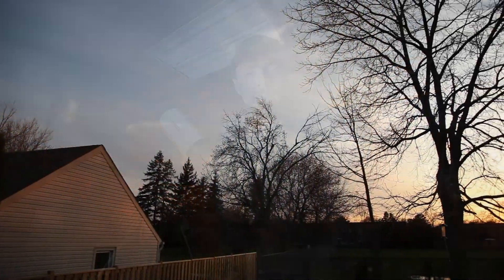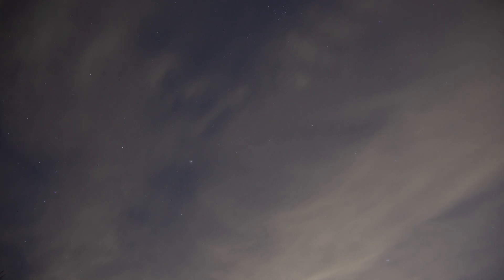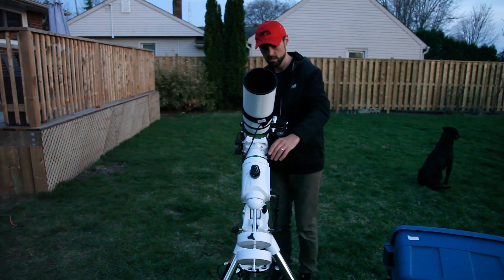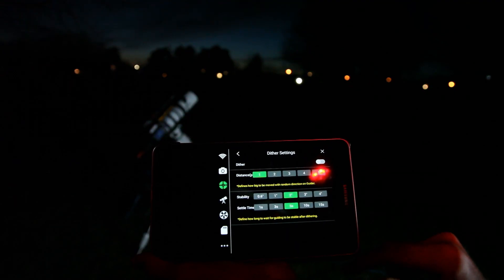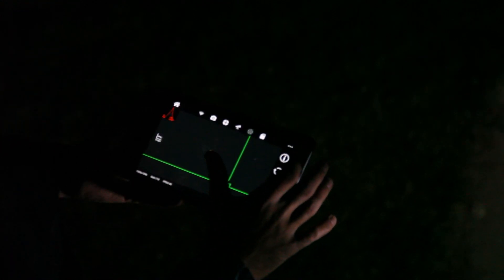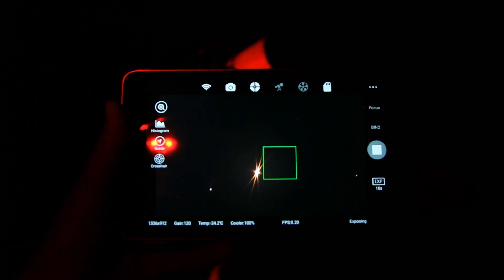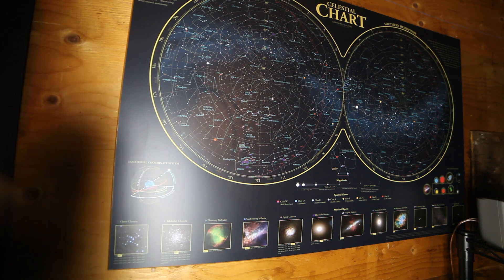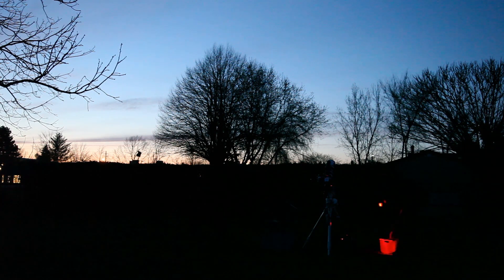Let's Photograph the Iris Nebula (Astrophotography)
Let's Photograph the Iris Nebula

In this video, I photograph the Iris Nebula using my camera and telescope in the backyard.

The final image includes 12 x 4-minute exposures (44 minutes total) using a UV/IR filter with my color astronomy camera.